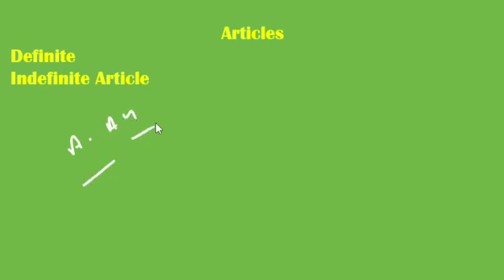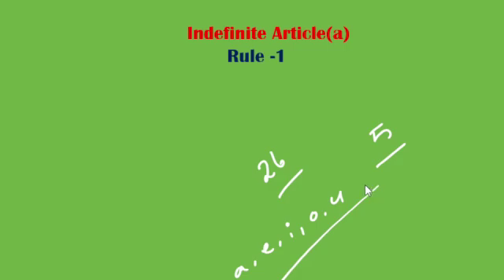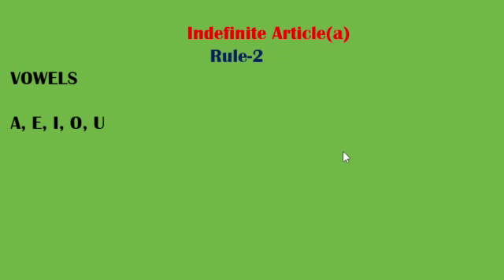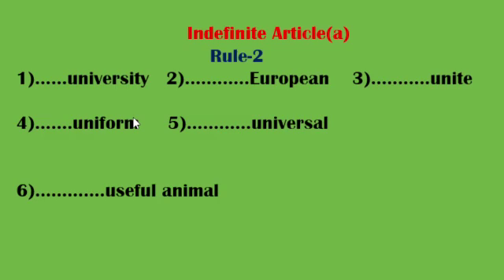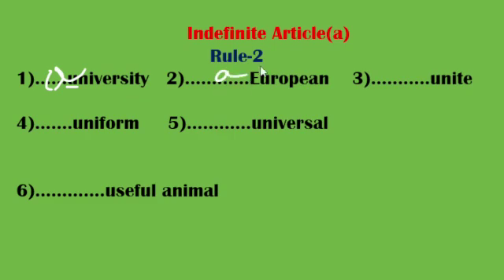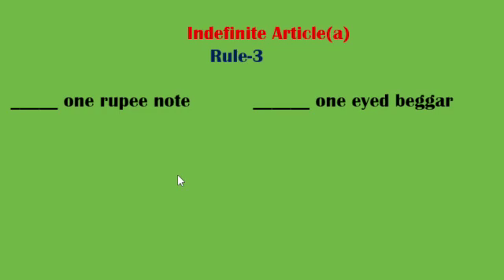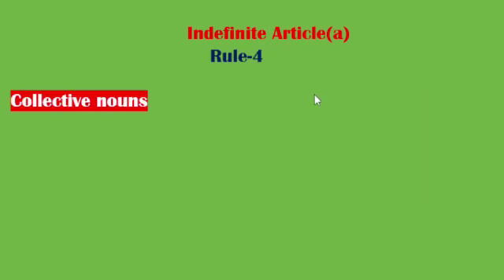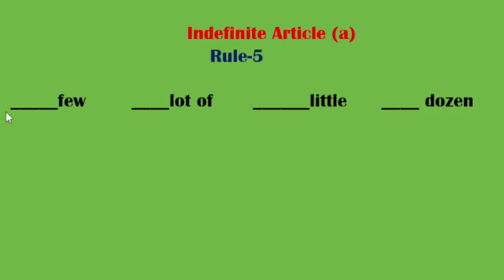12 February 2023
complete explanation about articles. watch and learn.